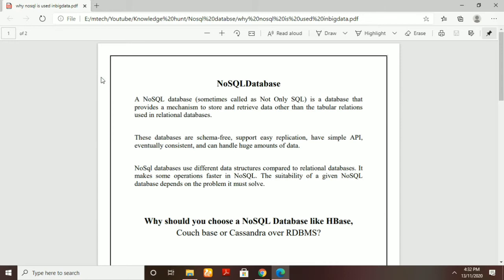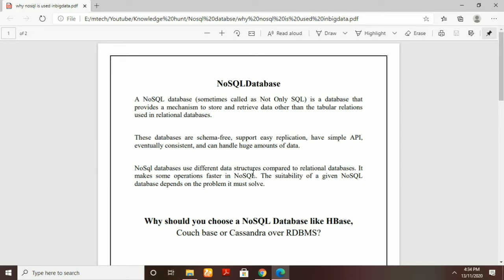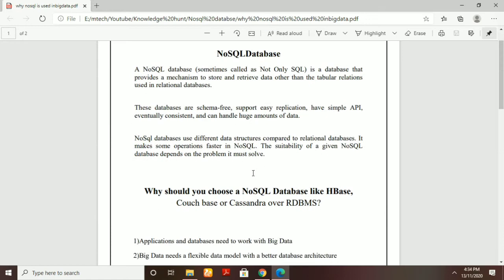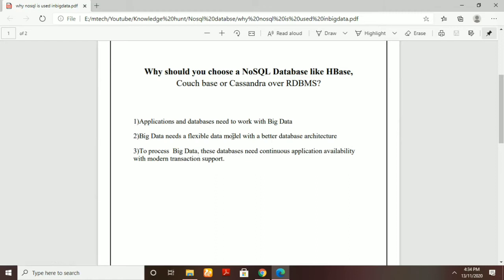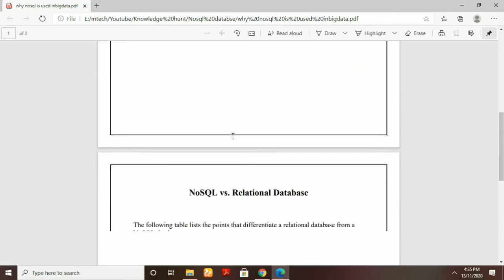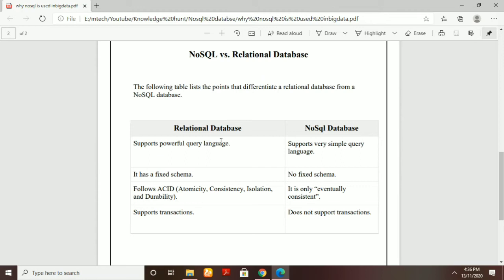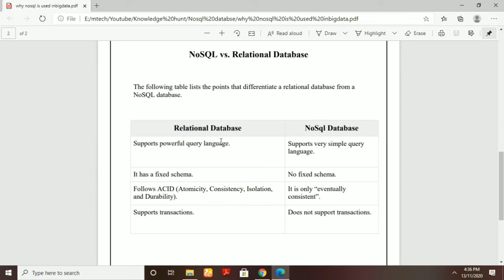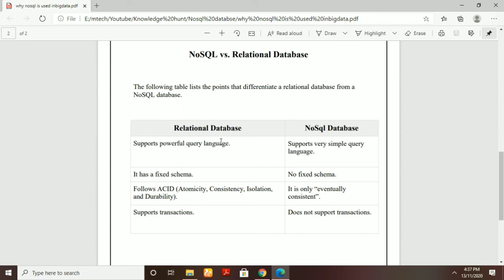Introduction to NoSQL databases || NoSQL VS Relational Database || NoSQL vs SQL...Big Data Analytics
NoSQL database means 'Not Only SQL'. In this video we will learn the difference between NoSQL database and other databases like rdbms and sql

Welcome to Big Data Knowledge Hunt official!
Topics covered in this video are
- What is NoSQL database ?
- Why nosql databases used in big data analytics
- NoSQL database vs Relational database
- NoSQL vs SQL
- Difference between nosql vs rdbms
- NoSQL databases comparison
- NoSQL database design

Watch this video till the end for full understanding